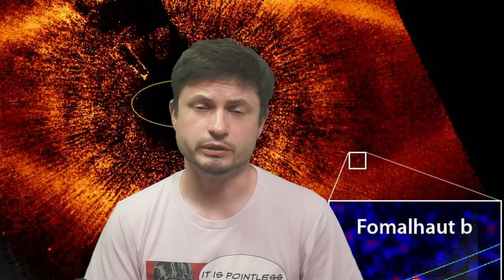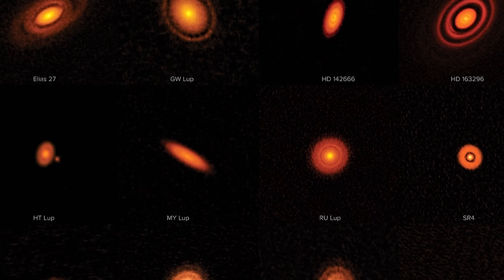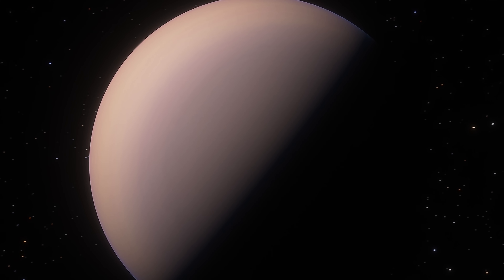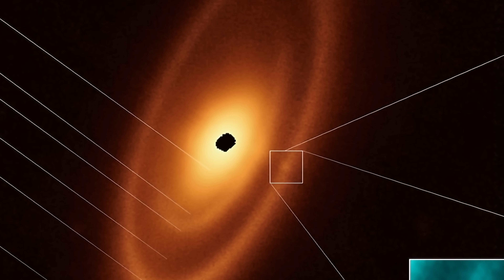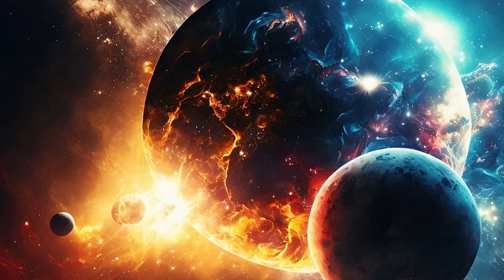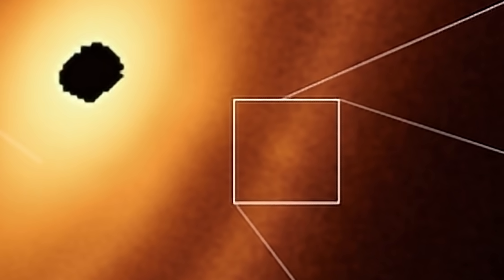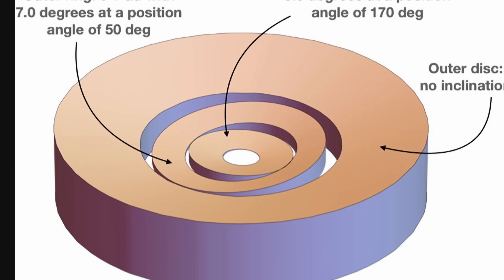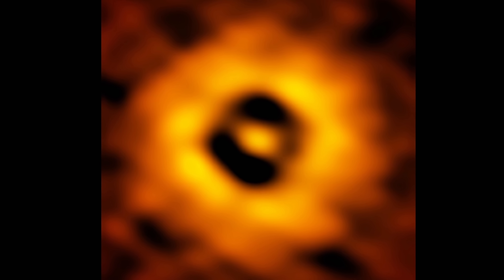JWST Finds a Lot of Strange Properties Inside Planetary Disks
Hello and welcome! My name is Anton and in this video, we will talk about new discoveries about planetary disks

0:00 Intro to protoplanetary disks
1:20 Recent JWST discovery from Fomalhaut
2:20 How a planet turned out to be not a planet
2:55 Unusual discoveries about Fomalhaut
6:20 Another unusual disk with strange properties

Debes et al., ApJ, 2023